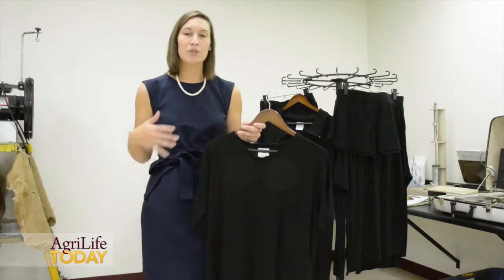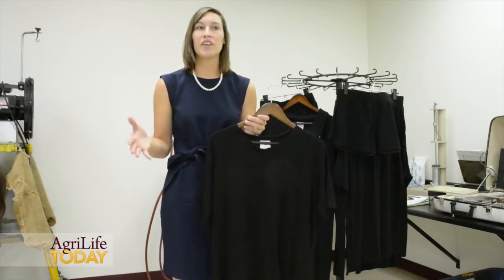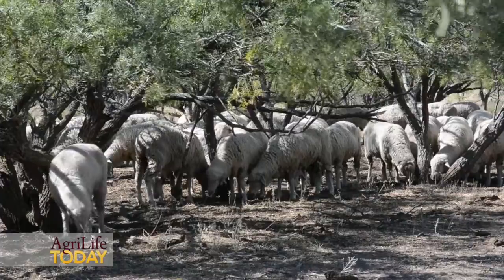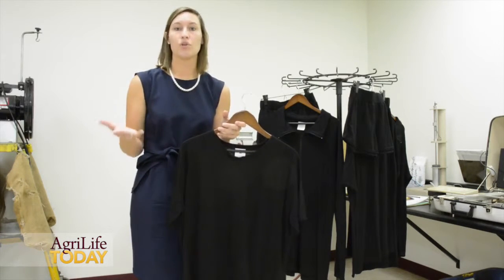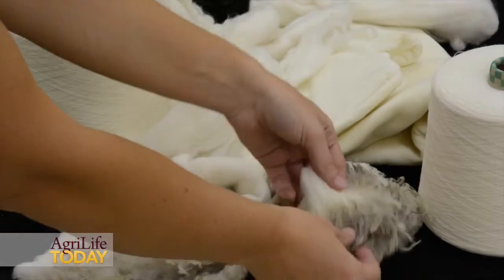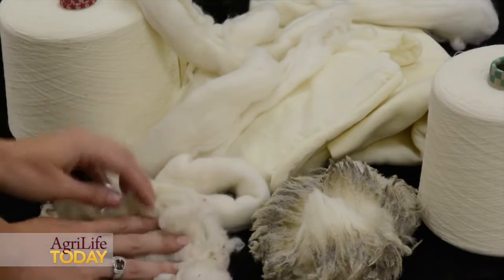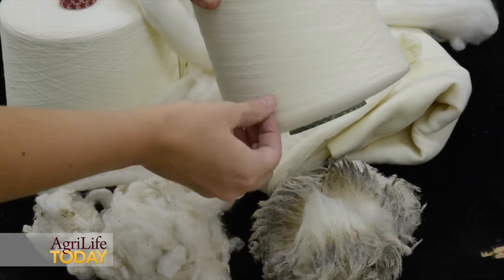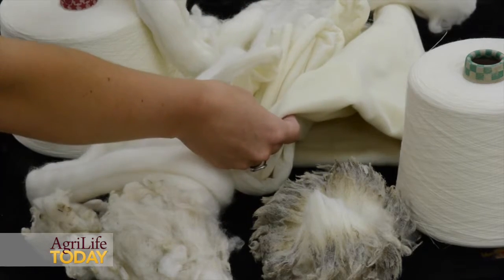Versatile Wool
Versatile wool can beat the heat and keep you cool.